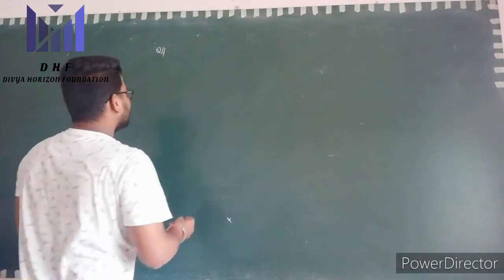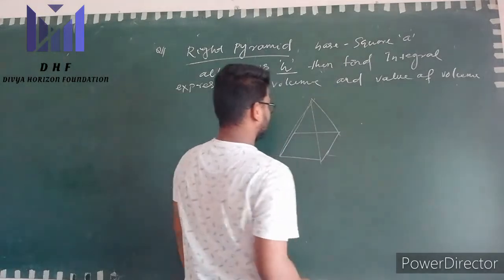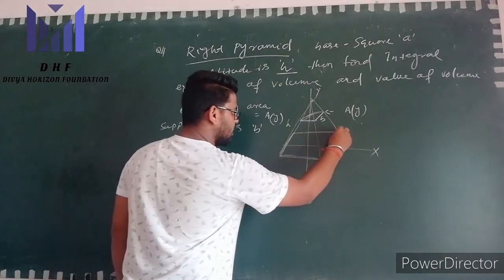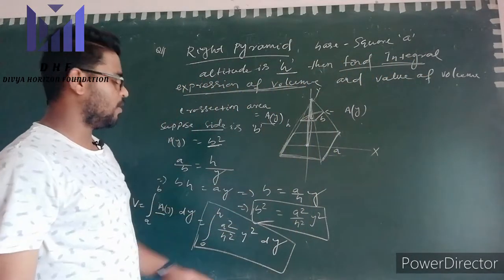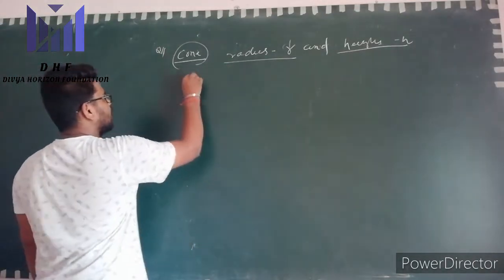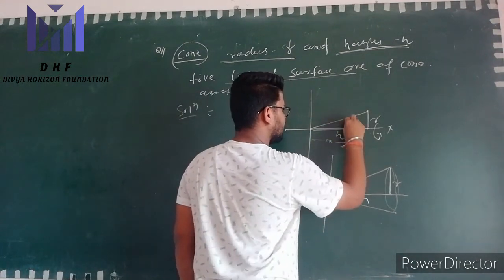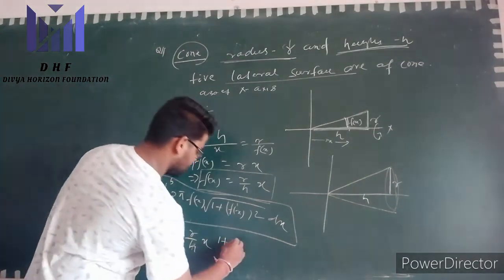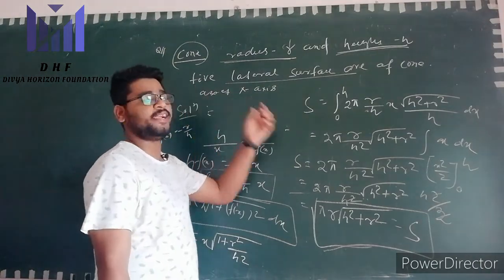volume of right pyramid and lateral surface area of a cone |Dibya sir Definite Intrgral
Application of definite integral